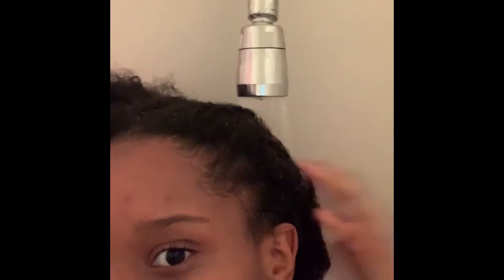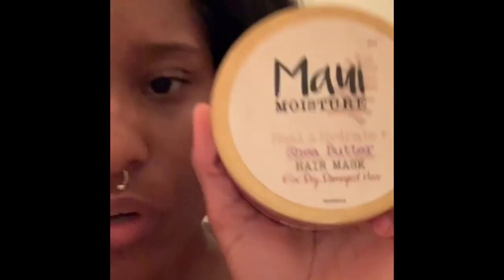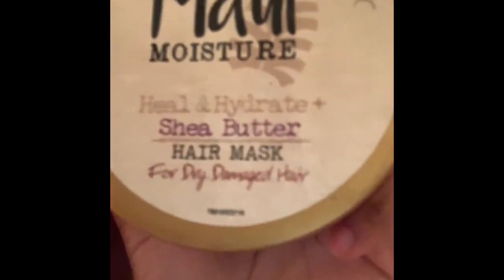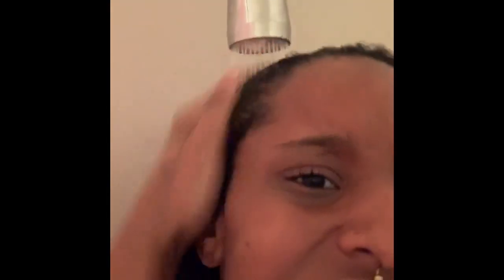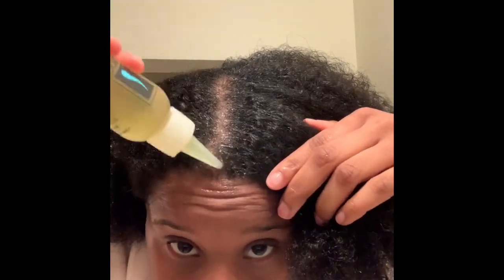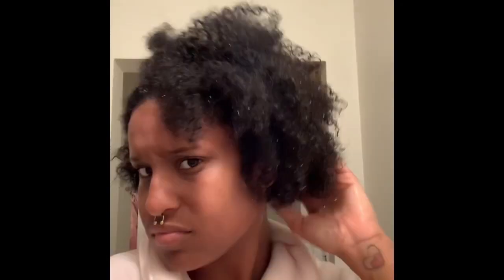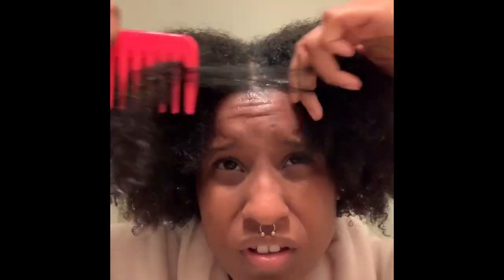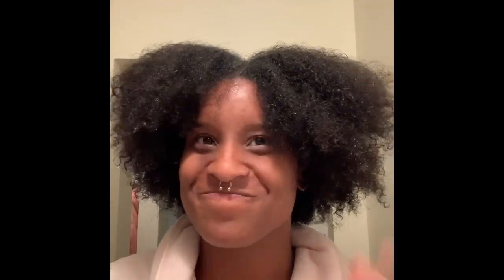LAZY WASH AND GO NIGHT ROUTINE 4B/C HAIR